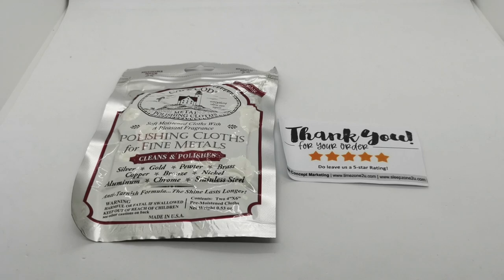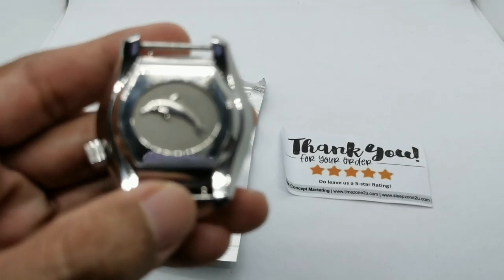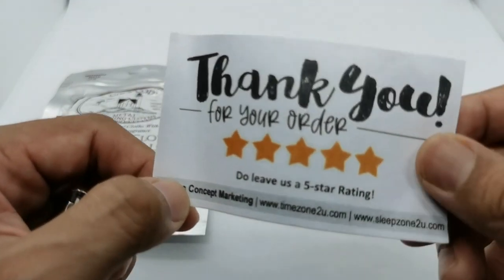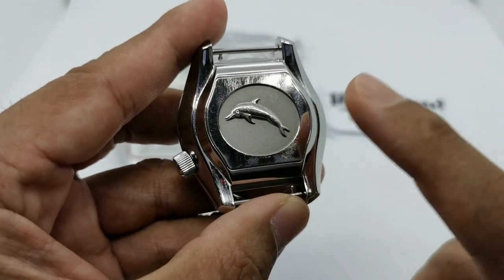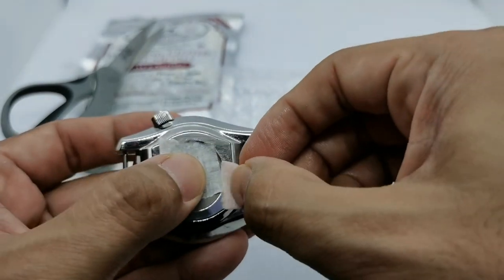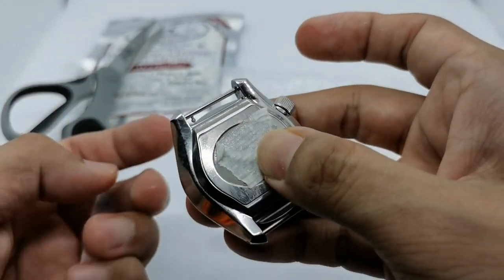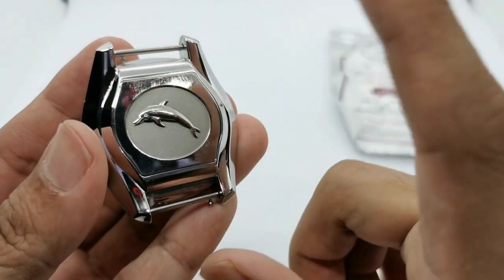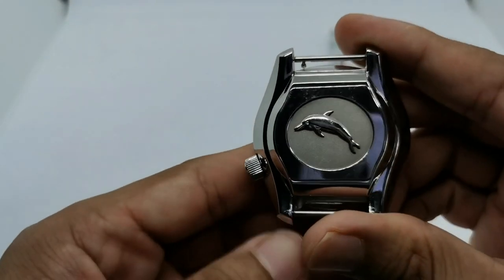How to polish scratches from your watch caseback? Cape Cod Polishing Cloth review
Hello guys.
I've got quite a lot of scratches on the case back of my Proxima Scuba Master (sold already 😓). Link for the full review of the watch as below.

So we'll see if this Cape Cod Polishing Cloth works.
You can get them from your ebay store or in my case from Shopee Malaysia for about RM40 or USD10.